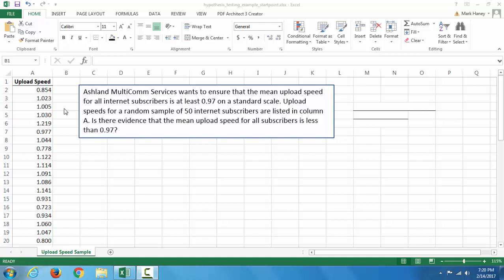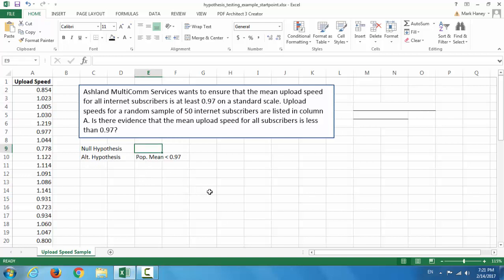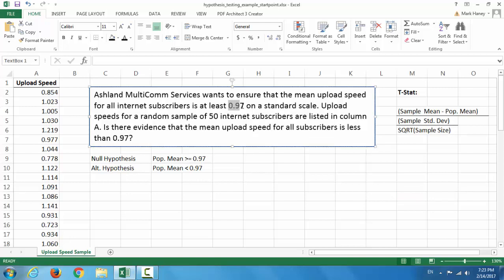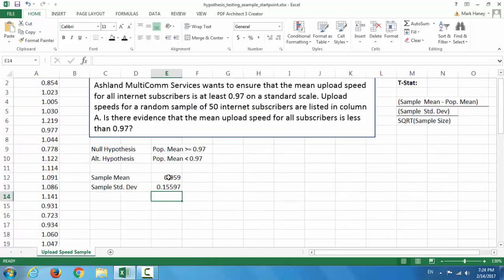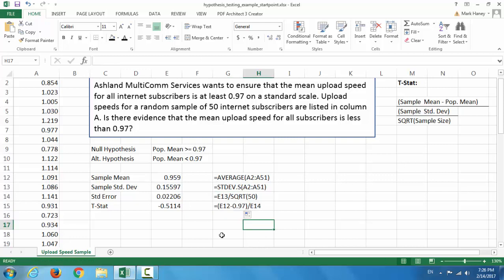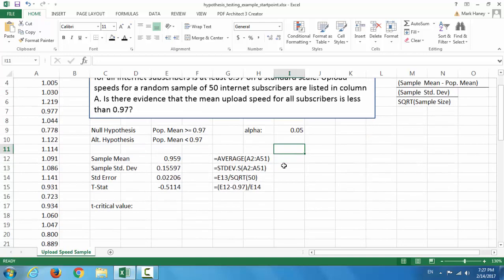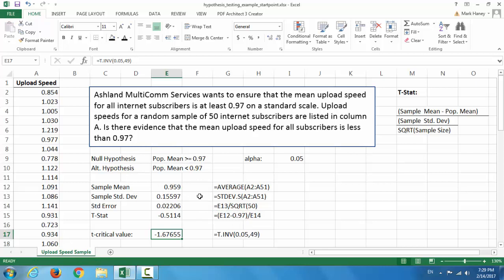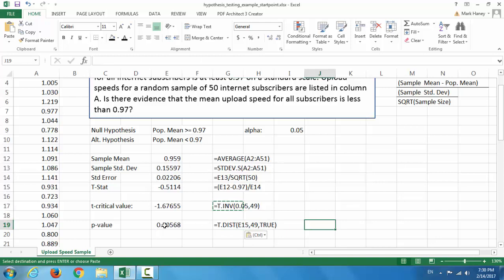Hypothesis Testing Example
This video demonstrates a one-sample hypothesis test of the mean, using Excel. Note that it does not demonstrate checking the sample for normality. A t-test rests on the assumption that the population from which the sample is drawn is normally distributed, so the normality of the sample should be checked. If the sample is approximately normally distributed we assume that the population from which it is drawn is also approximately normally distributed.